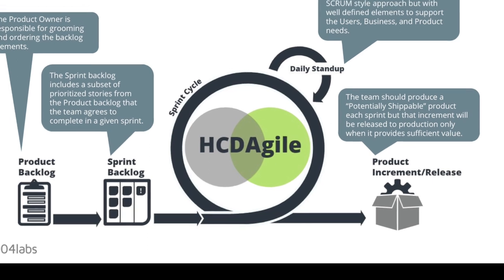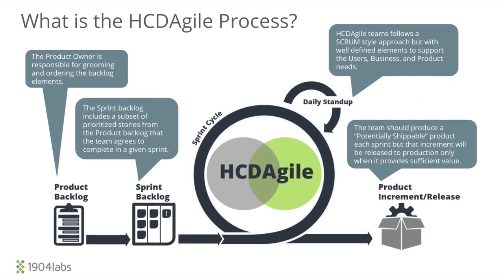What Drew You to 1904labs - Kelly Hopson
Kelly Hopson, Director of Modern Software Engineering, talks about how 1904labs' HCDAgile approach to software development is what drew her to the labs.